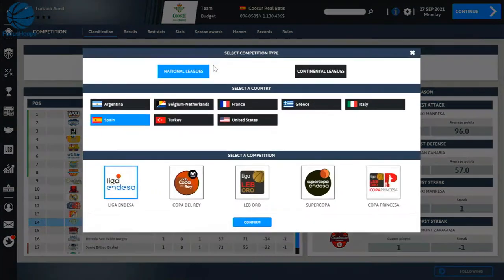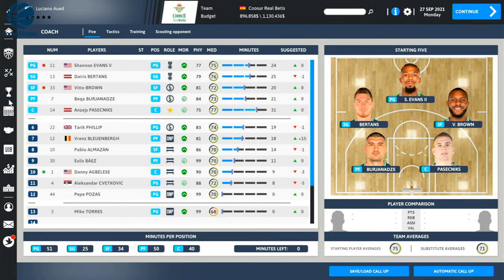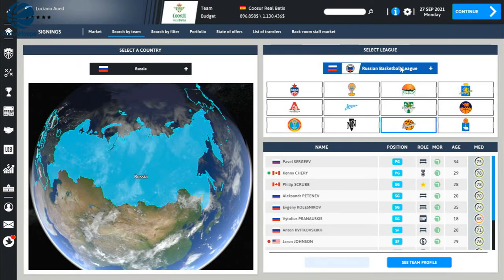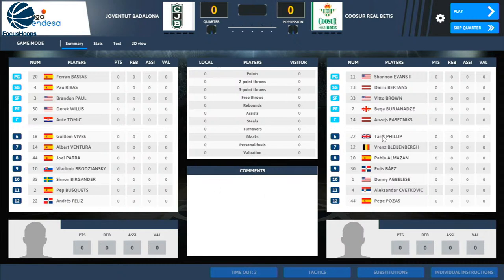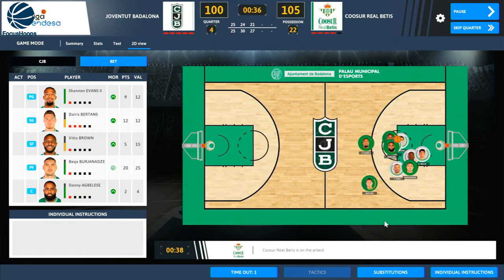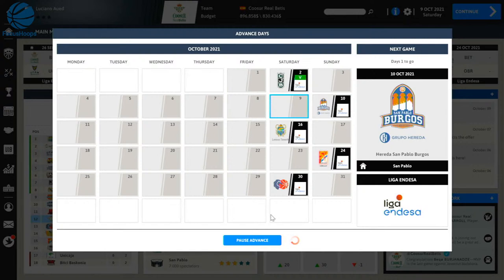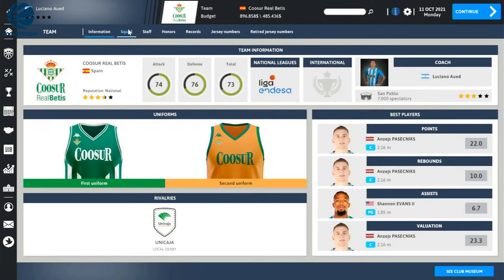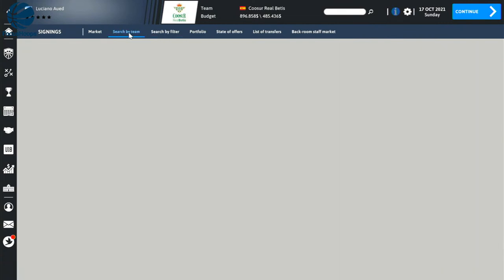FocusHoops Gaming - International Basketball Manager 22 | Checking Out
Checking out the brand new International Basketball Manager 22 from uplay!